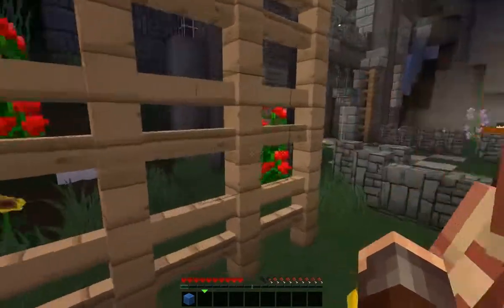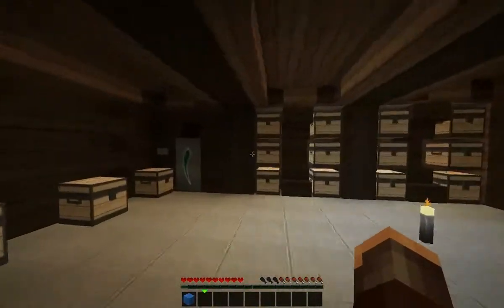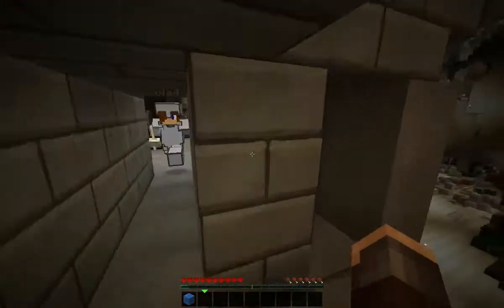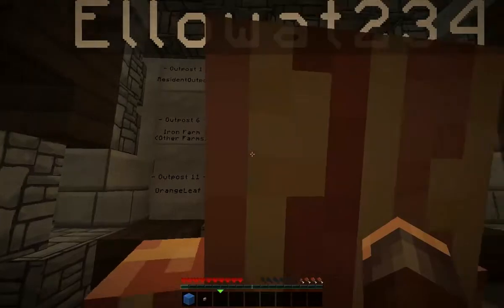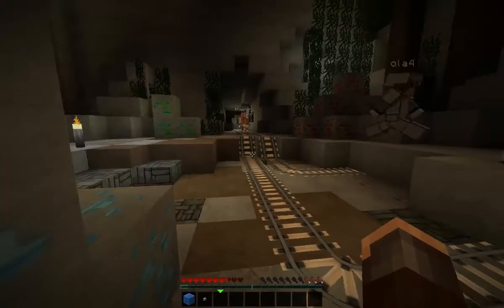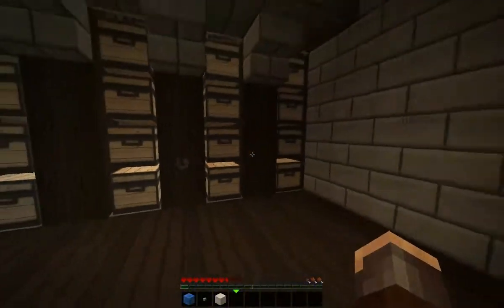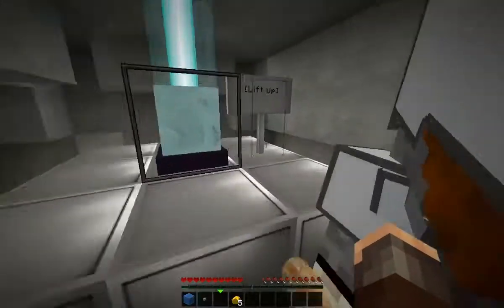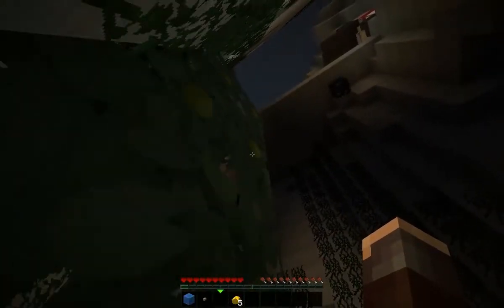WOK Towny Spotlight Episode 1: Erebor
Hey guys! Pocket here bringing you my first video as a producer.
Today we look at Erebor, a fantastic town in the world of keralis server.